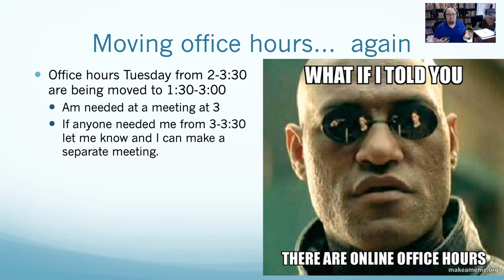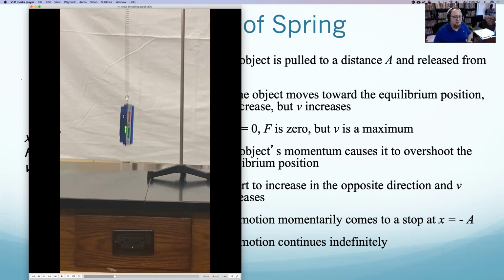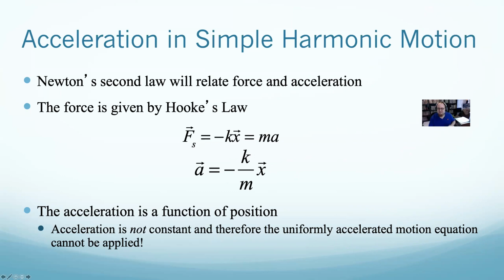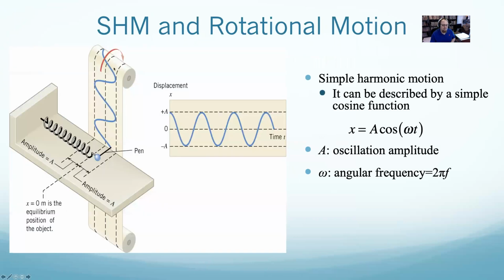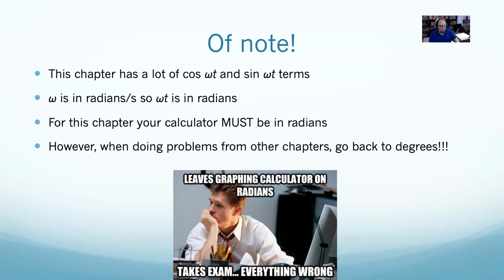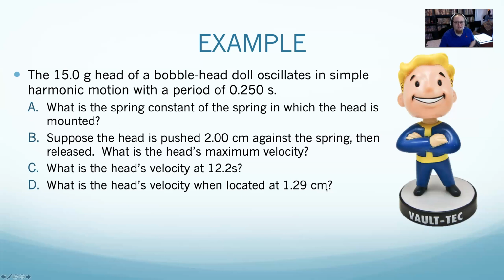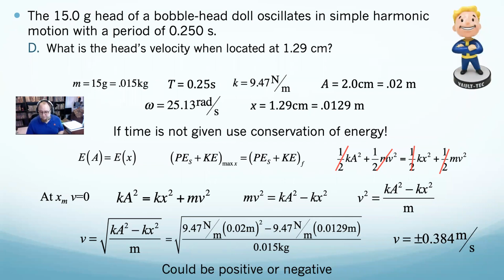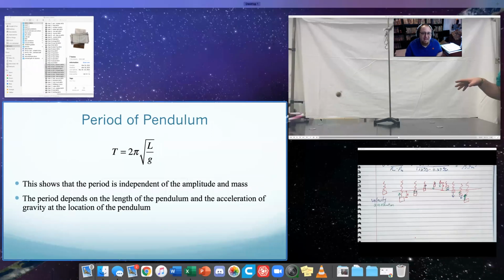PHYS150 Chapter 10 part 1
start up springs and pendulums